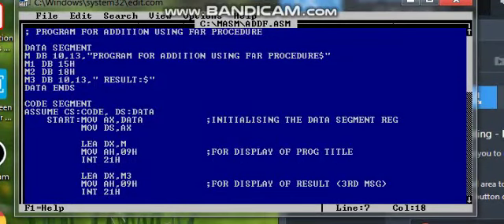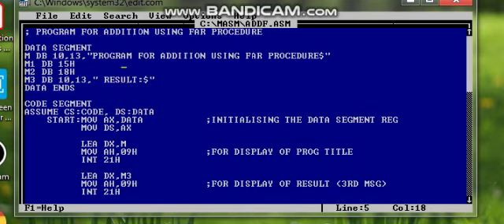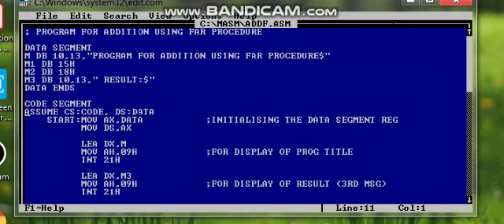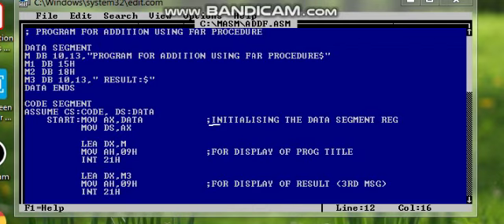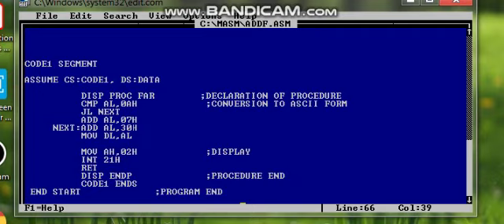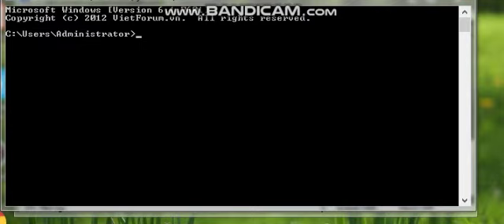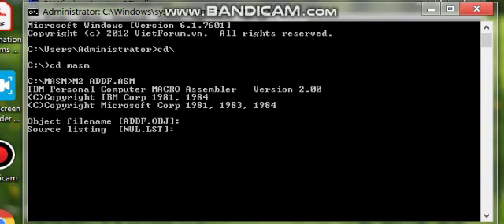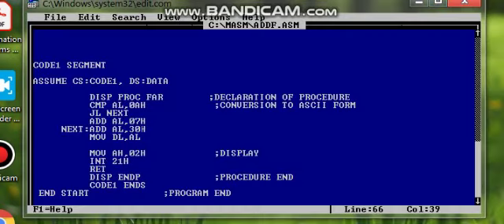COA Lab- Computer organization and Architecture Lab- SE CSE-IT-Addition using Far Procedure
Addition using Far Procedure